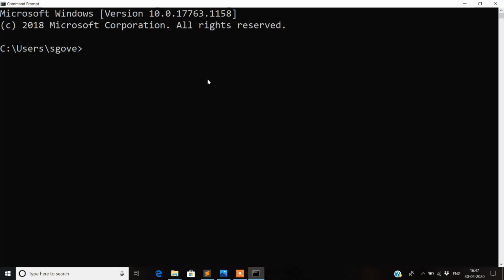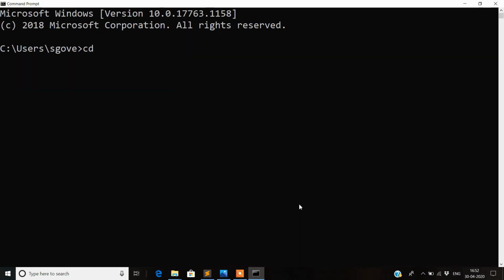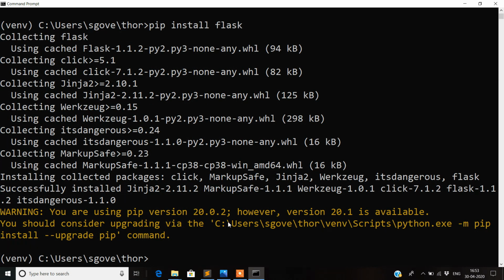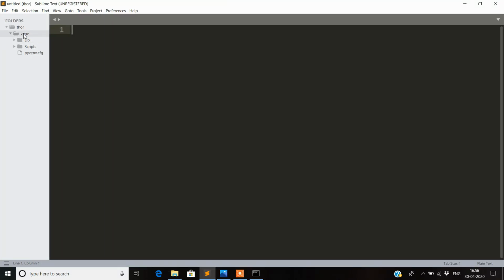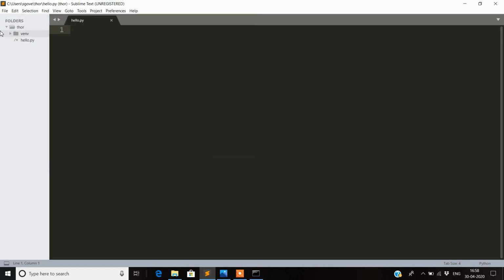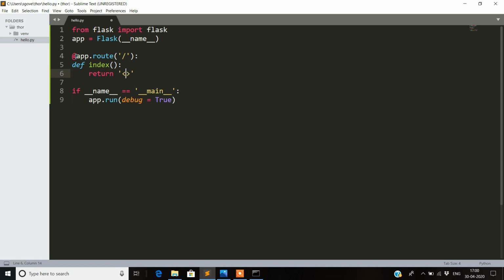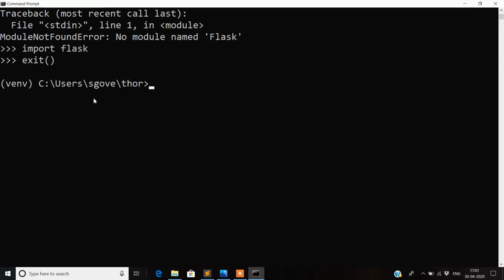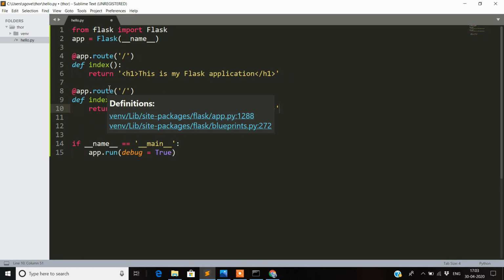# 1 Getting started with Flask & building your first Flask application.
For windows user the steps in cmd are :
1) pip install virtualenv
2) virtualenv venv
3) venv\Scripts\activate
4) pip install flask

For Linux/mac user the steps in cmd are :
1) sudo apt-get install python3-venv
2) sudo pip install virtualenv
3) source venv/bin/activate